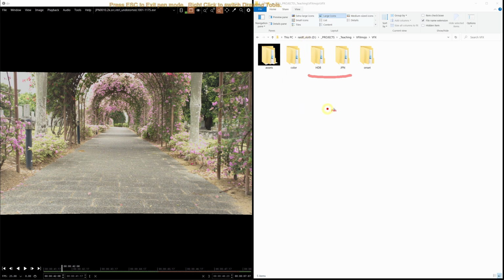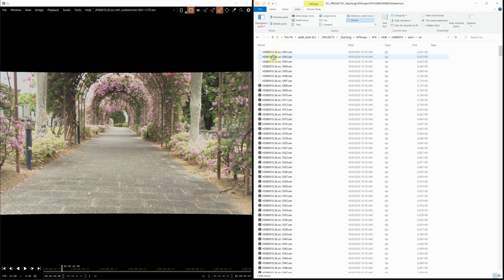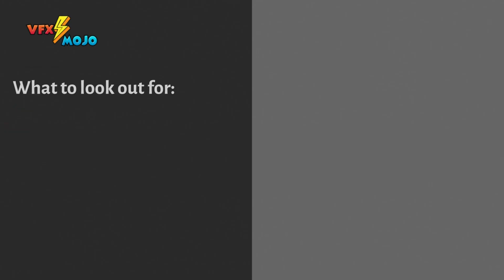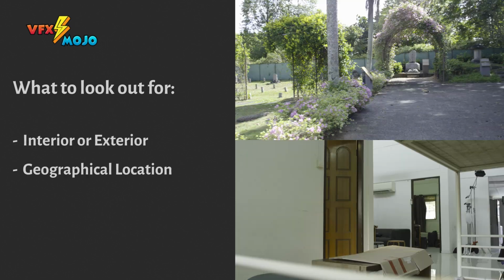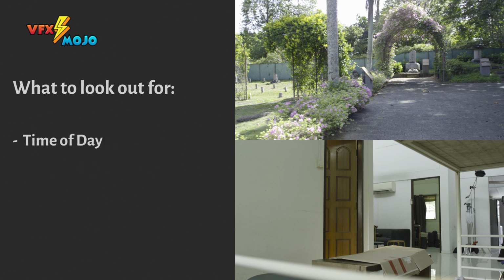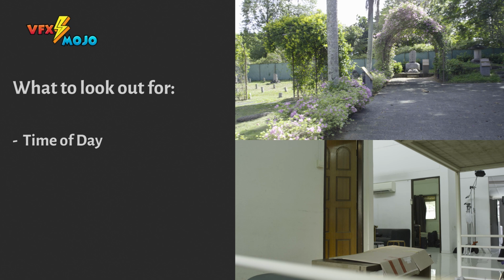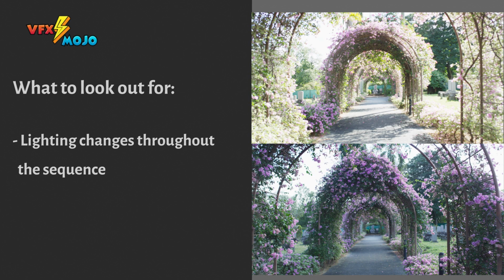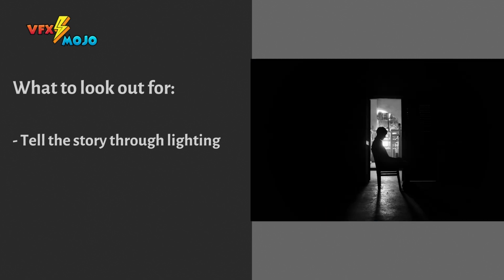Katana Lighting & Rendering Masterclass | Lighting Prep 1 - Footage and Reference Analysis